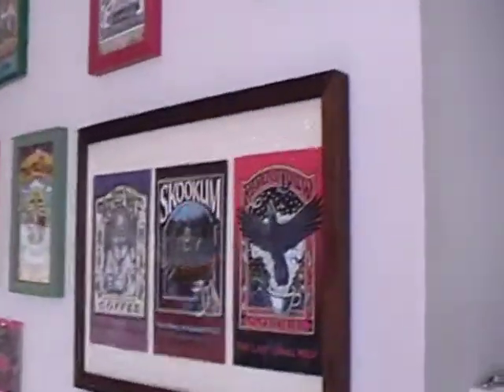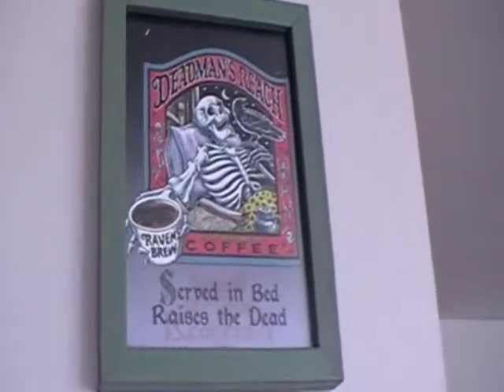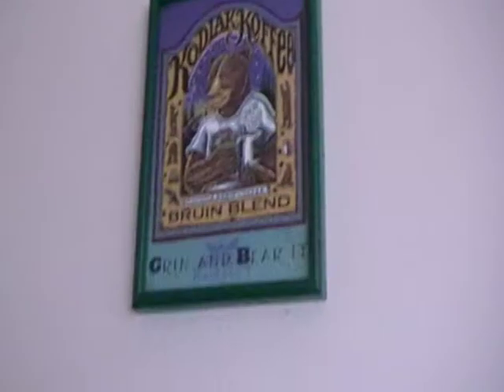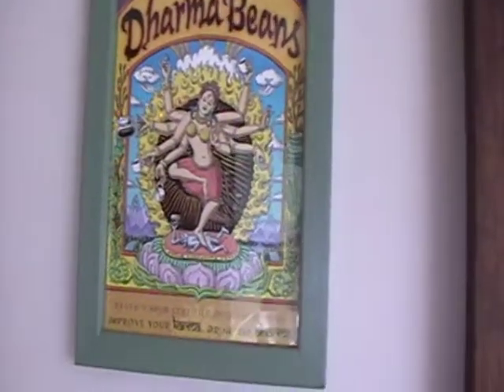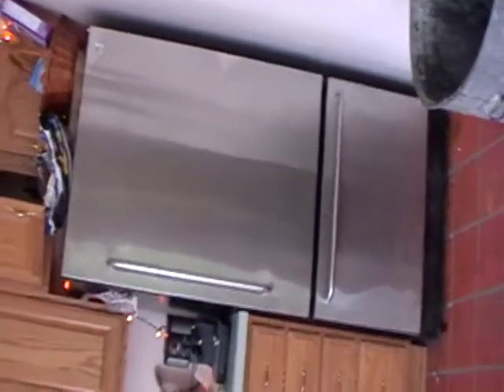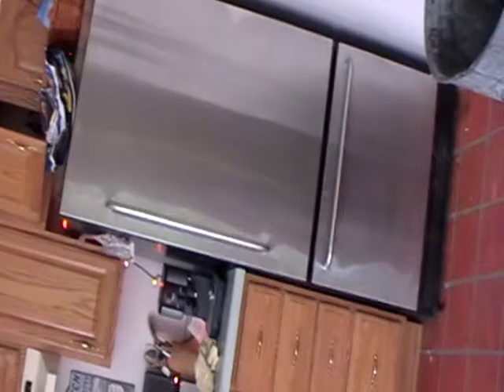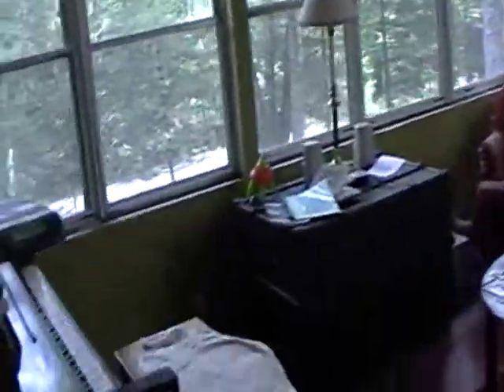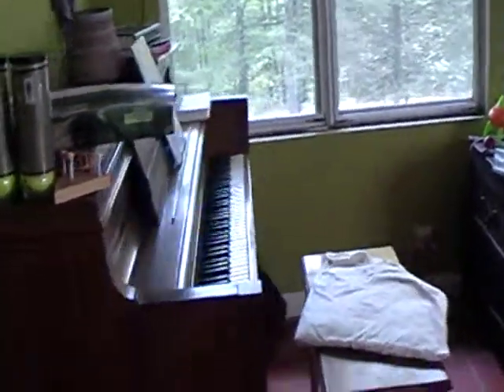zen cabin in the woods. lee and kings house.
tantra mantra yantra its all happened here oh and fire gazing also kirtan chanting.

it was hard adjusting to this house the energy is so high for several days my mind wouldn't move at all just silence and bliss.